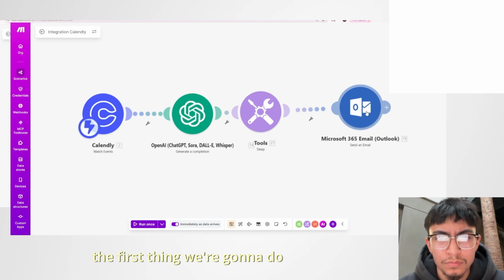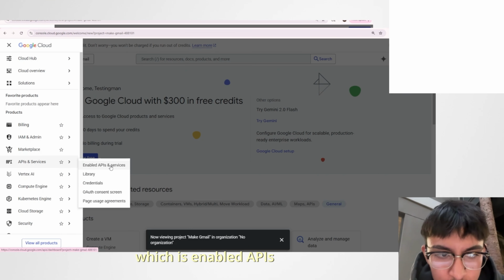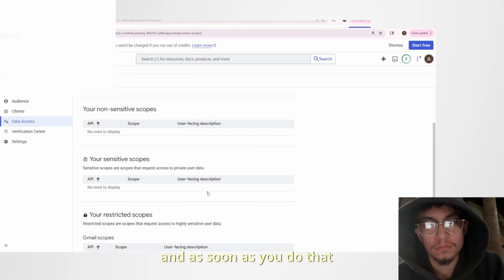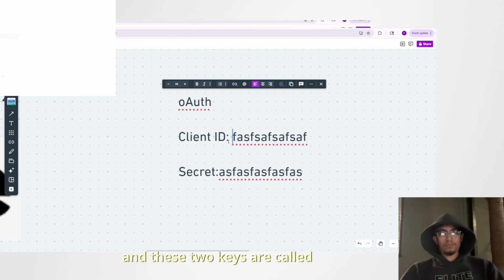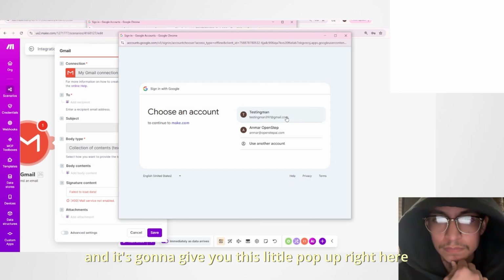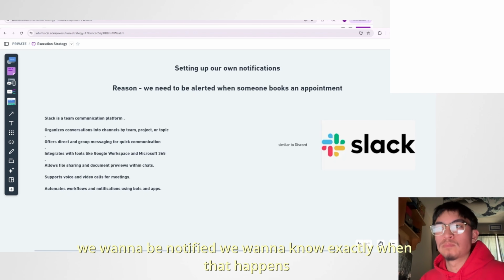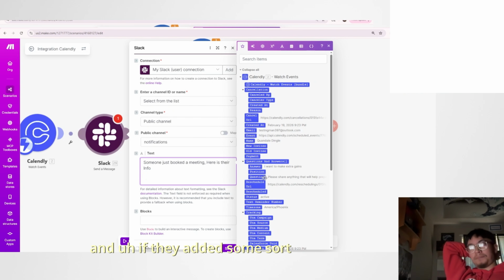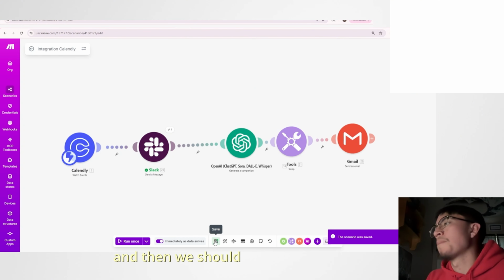TAKING A STRANGER FROM ZERO TO FULL AI BUSINESS IN 30 DAYS: Day 10.5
Day 10.5 of 30: Build a Full AI Business From Zero with a Stranger

If you’re tired of:
Overcomplicated explanations

Start here.